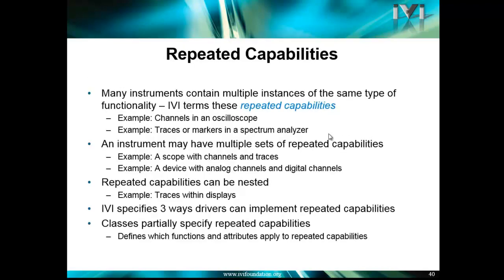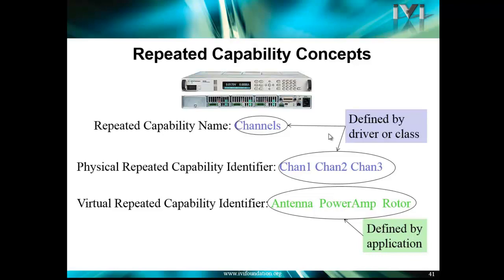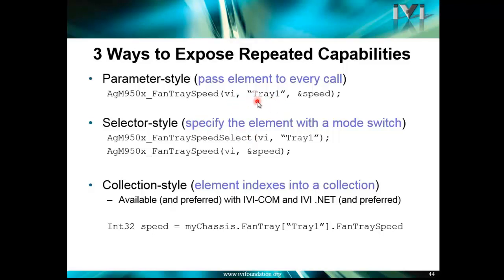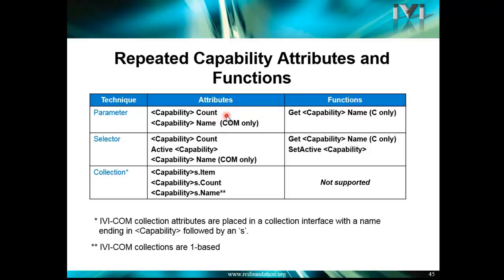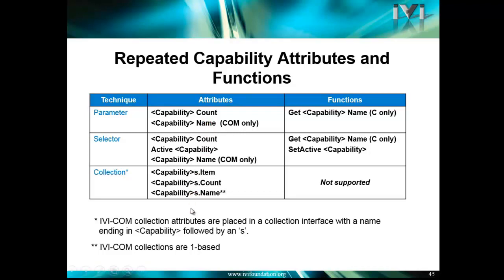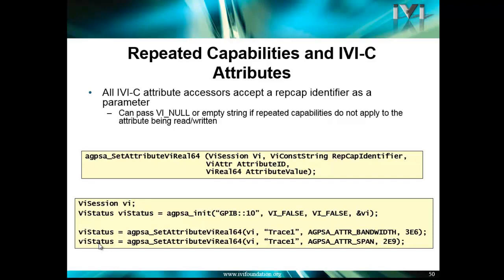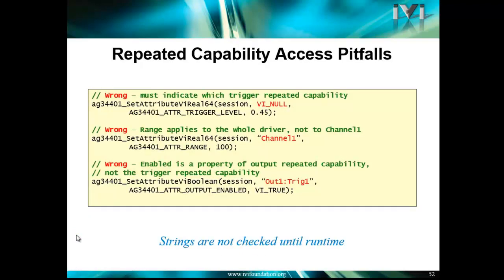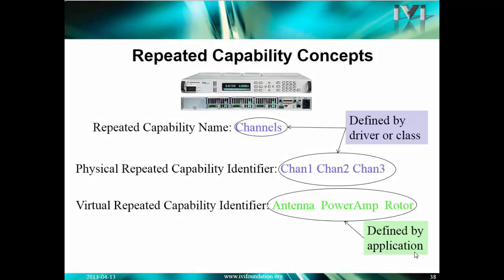IVI Repeated Capabilities